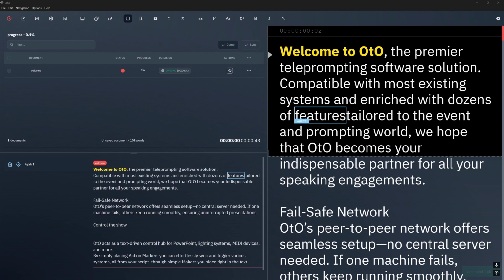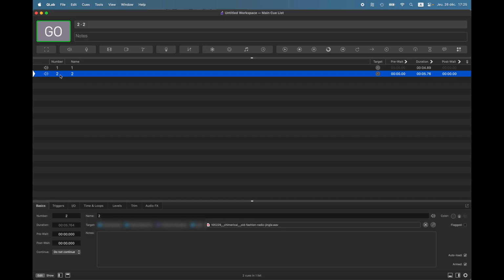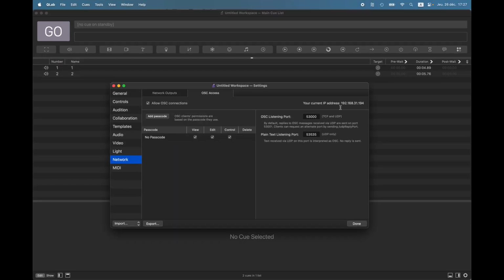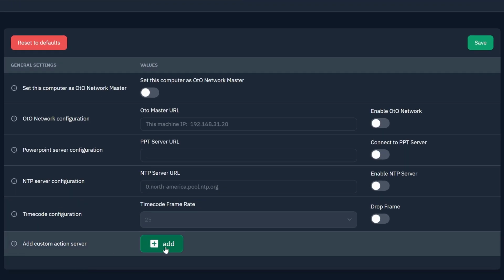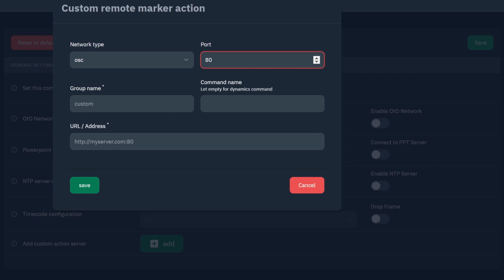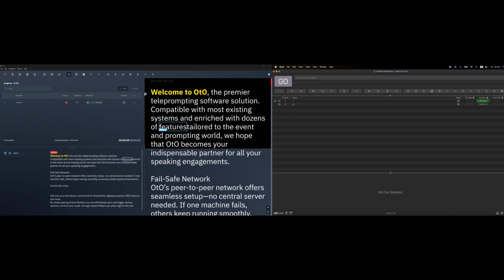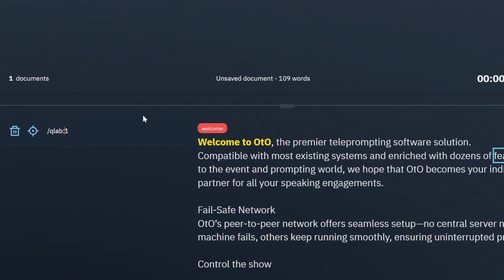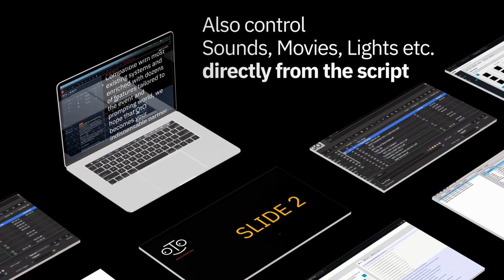OtO tutorial: OSC ActionMarkers (network)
OtO allows you to go even further than the predefined actionMarkers, by enabling you to connect to any OSC or HTTP server. This allows you to trigger actions, such as playing a sound in QLab® or starting a video on a BlackMagic Atem®. In OtO, this is called a Remote or Network Action Marker.